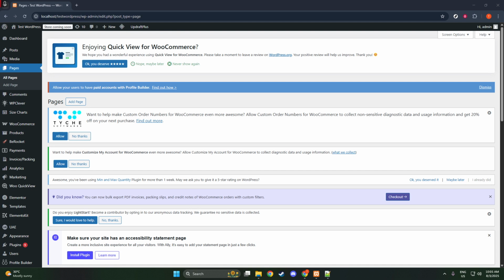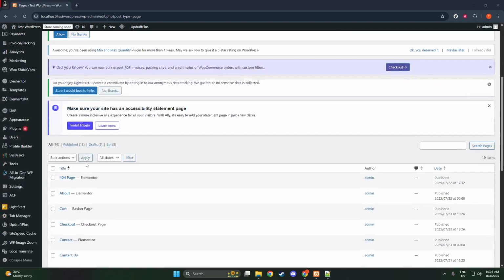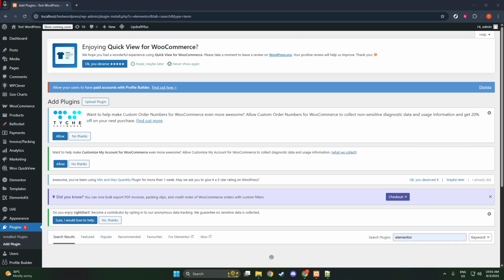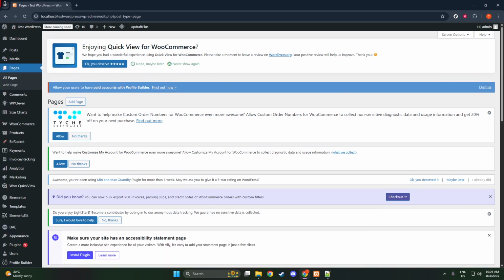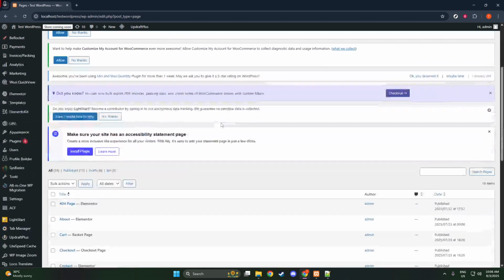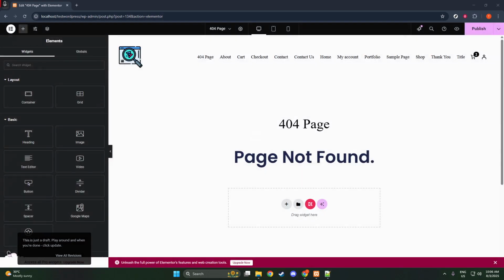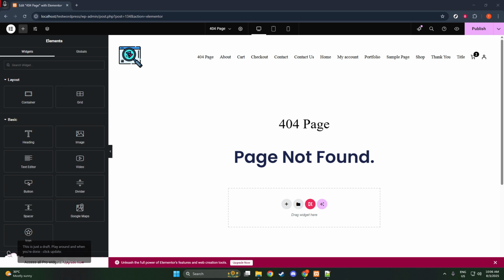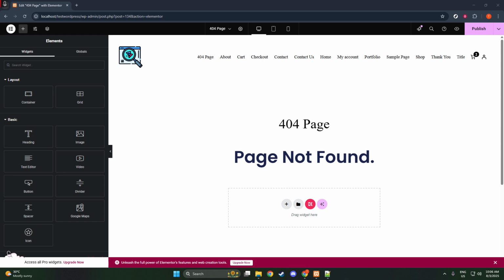How to Edit in Elementor Wordpress [2026 Full Guide]